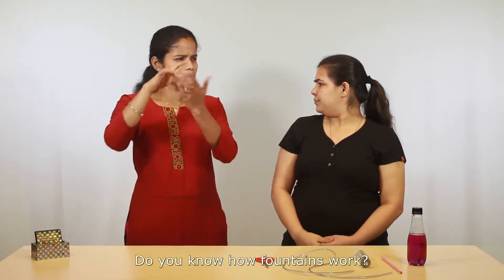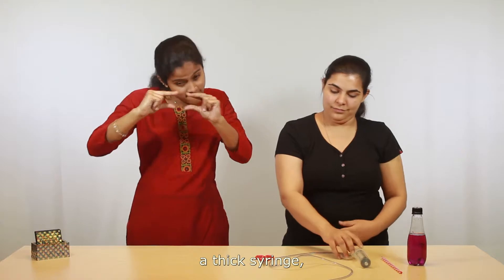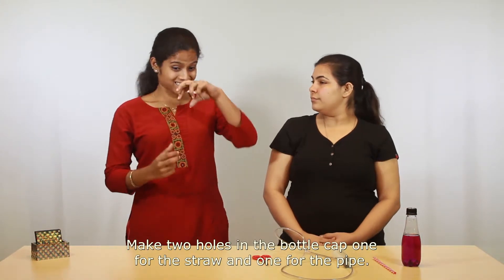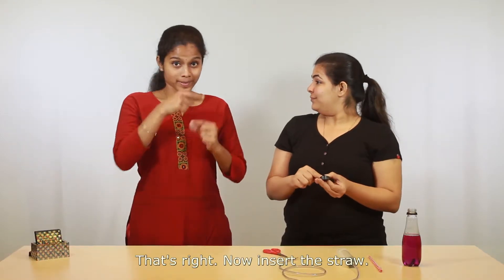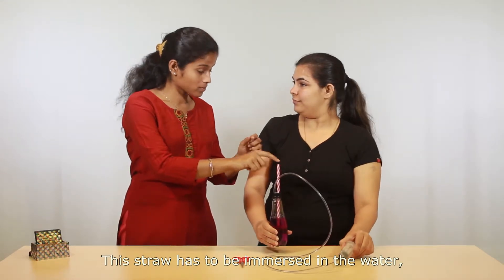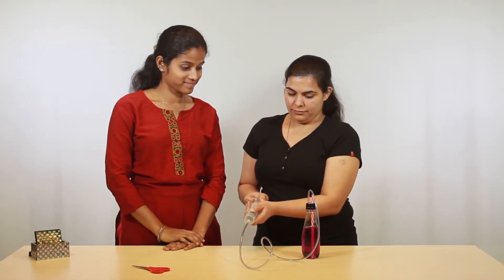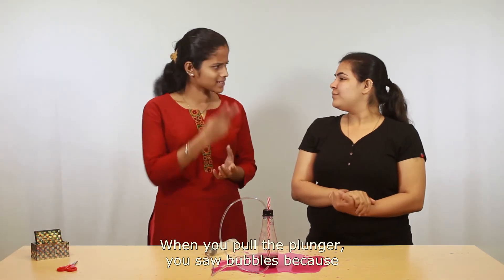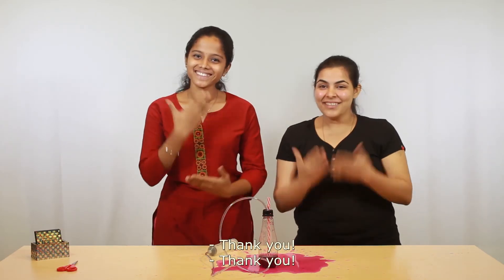Fountain jet English